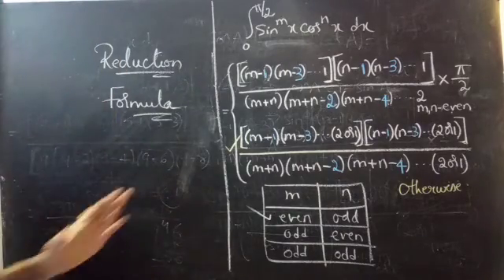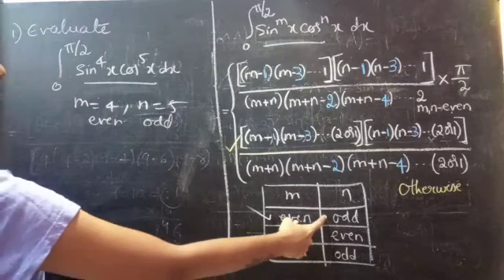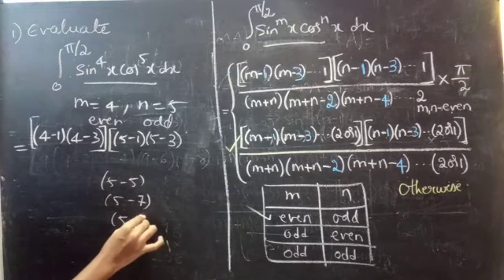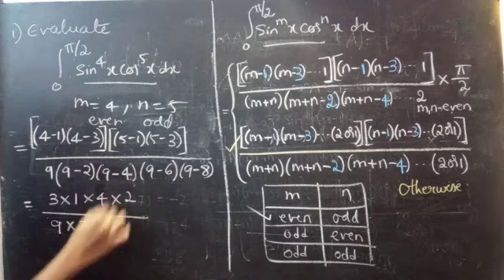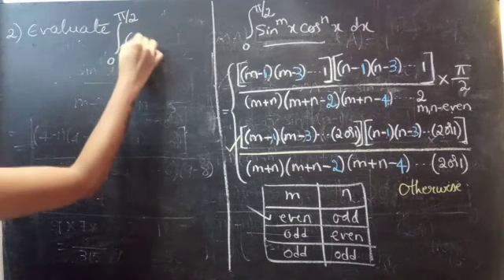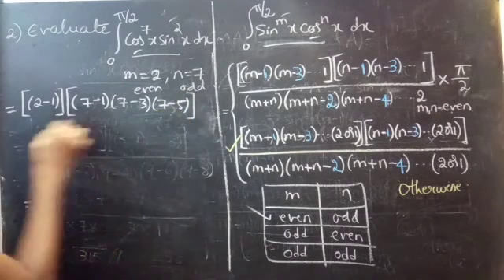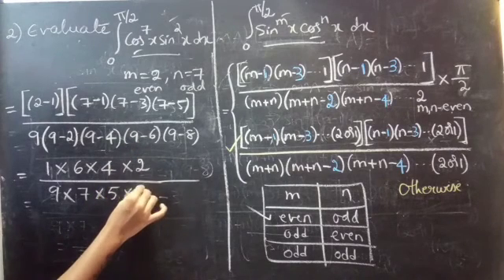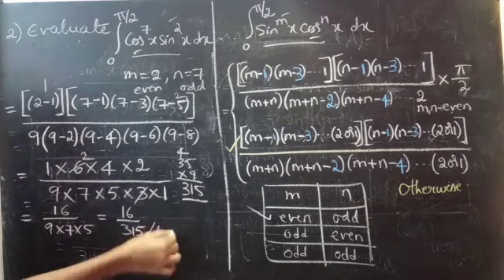How to apply Reduction formula?|Part-03|Grade11-12|Math Lecture 50|Maths Pulse